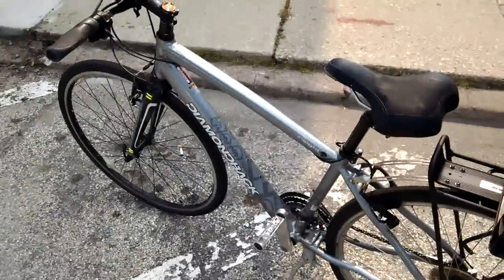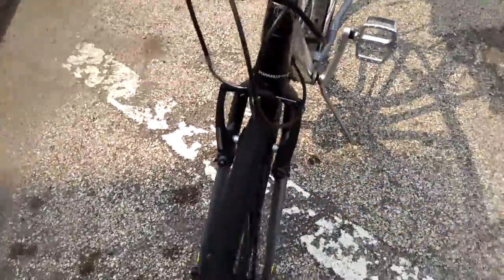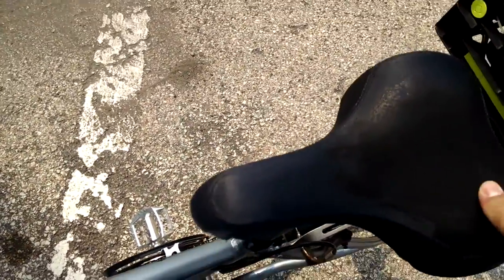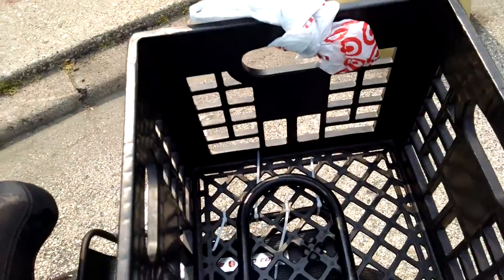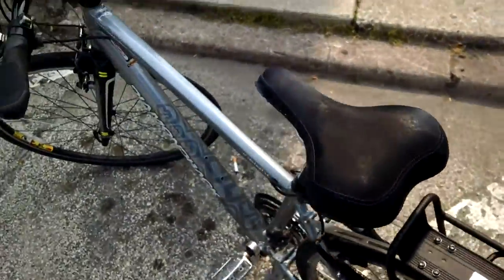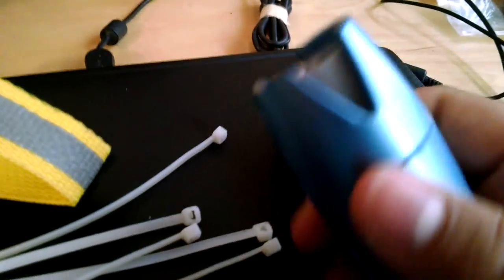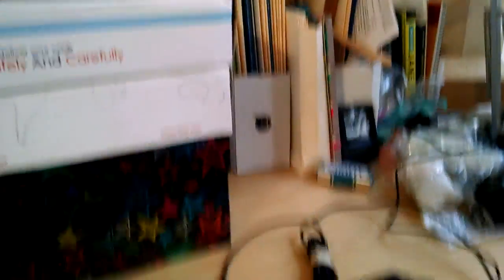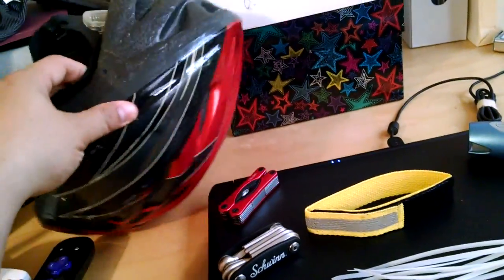MY BIKE! - Urban commuter setup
I made this video for my lovely friend LL who recently got a bike and wants to start commuting to work. This is my setup, but I'd love to hear about yours if you want to share. I've been biking for maybe 5 years, but this year I want to get a little more serious and try through the winter.

In this video, I talk about lights, positioning a crate on a back rack, using a basket on the front handlebars, locking methods, and handling rain. I also talk about how my seat (saddle) works for my fat butt.

Other pieces of advice that might be useful:
- HAND SIGNALS are necessary. I find that not only do I get confused at times, but car drivers get confused. I think it's best to point wherever you intend on going. That clarifies it for everyone.
- LOCKING UP YOUR BIKE. If you live in an urban environment where theft is common, you need a heavy duty U-lock and possibly a secondary cable or cable lock. You must lock up your bike and each valuable wheel to a grounded rack or pole. Since one of my wheels is cheap, I don't lock it up, but anyone who lives in an urban environment should do some YouTube searching on how to properly lock up your bike. For example,
- BIKE PUMP - Get one or make sure you have regular access to one. A lot of bike shops let you use theirs for free. I got mine for around $50, but you can get them for around 25 easily. Just make sure it has the right attachment for your bike. Most pumps will work with Schrader valves, but not all will do Presta without an adapter. Talk to your bike seller/mechanic for specific information about the recommended PSI for your tires. I find I fill/top off my tires once every 1-2 weeks.
- LIGHTS. Front lights are white lights and red lights are back lights. Turn them on whenever car lights are on or would be on. Lights are primarily used so that cars can see you. Though having a good strong front light is great if you are biking in darker areas.
- EYEWEAR. I wear sunglasses whenever possible because I'm a baby when it comes to getting dust or bugs in my eyes. I may look into some anti-fogging options if I ride much when it gets colder.
- PRECIPITATION - I usually bring clothes and let any clothes I wear get messed up. I have usually not ridden when it's been very cold or when it rains when I'm on my way out, but I'm wanting to change that. I'm open to advice from cool people!
- HELMET. Wear one! My skin is very sensitive, so bike helmets do terrible things to my scalp. I use a bandanna under my helmet at all times. Lately (since starting T), my face has been really reactive to the chin strap. I'm trying to figure out something that will work with that. I'm thinking just frequent sanitation of the chin strap (and being quicker to wash my face after biking).
- STRETCH. OMG stretching has been so important for me because I'm not very active otherwise. When I got a bike for commuting purposes, it caused me to have to be attentive to my body in new ways. I have a routine of stretches saved somewhere that I used when I first started out. If I find them, I'll post here.

About me: I'm a nonbinary trans FTM-ish POC documenting my experiences and the latest transition in my life: HRT.